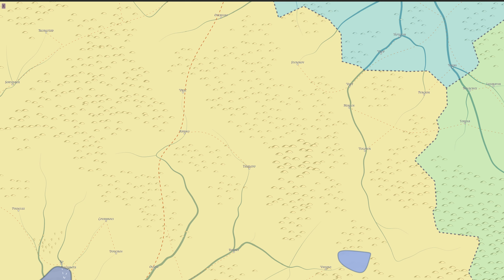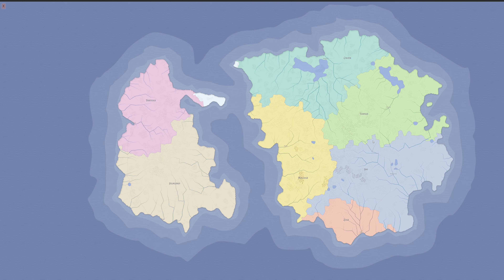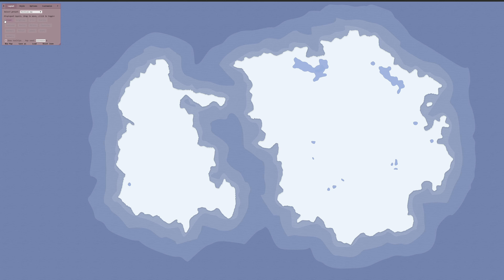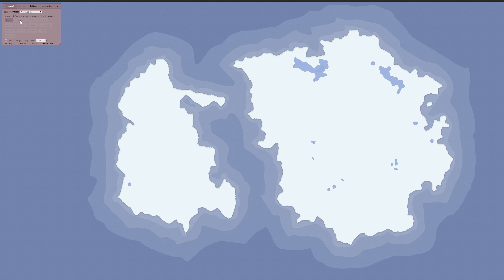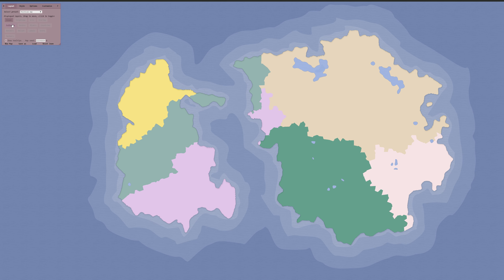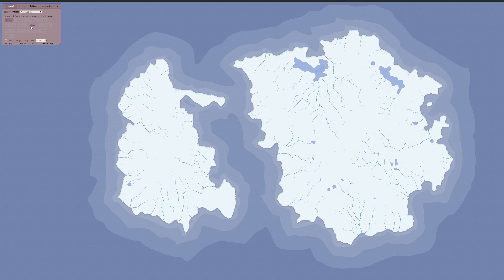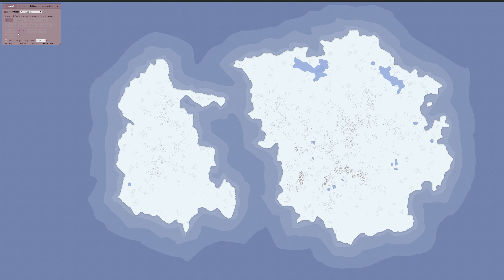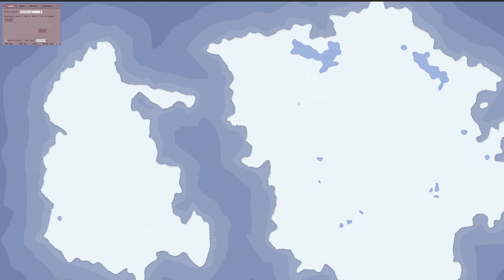How to make a World map FAST! - Tool Tip Tuesday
How to make a World map FAST! - Tool Tip Tuesday (Toolsday!)

I think one of the scariest thing for creators when world building is making a functional map! They might not be the best artist or they might not know much about land masses, or trade routes.. you get the idea. World maps are scary this tool is a great way to build your world map FAST!